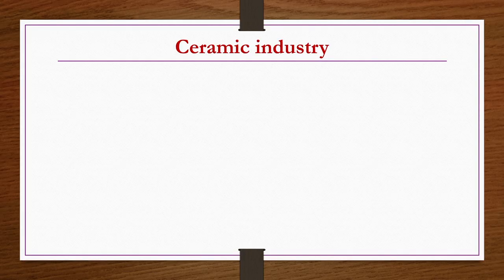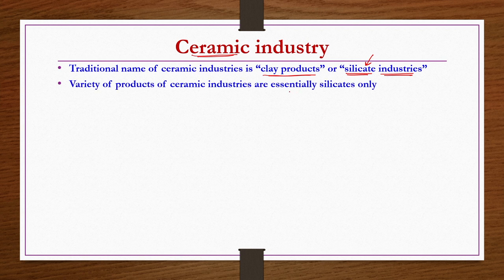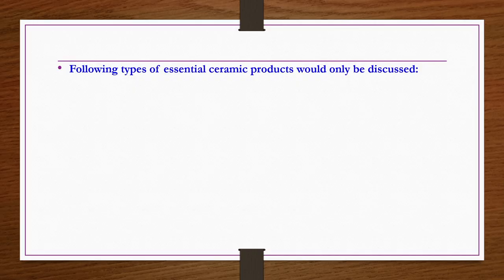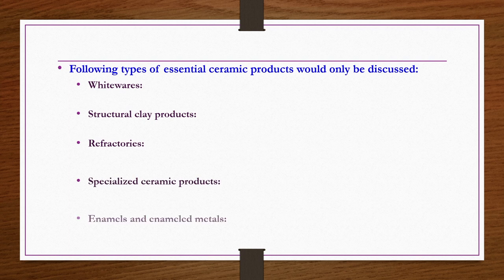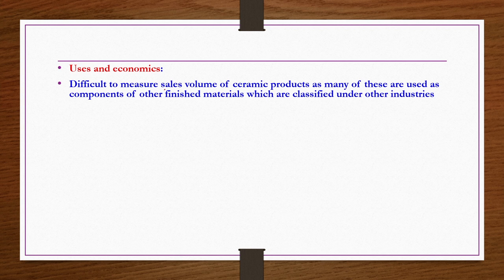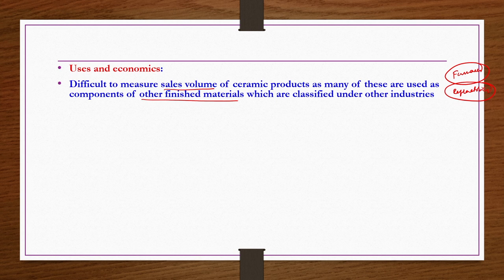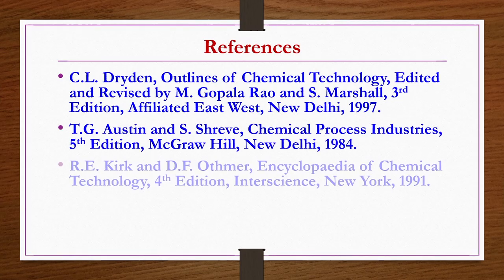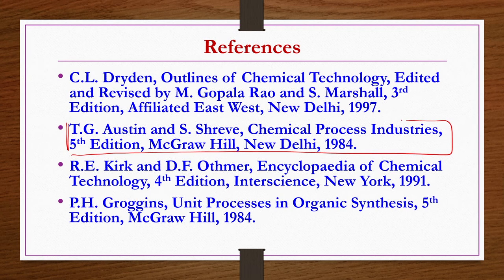Lec 31: Raw Materials and Basic Ceramic Chemistry